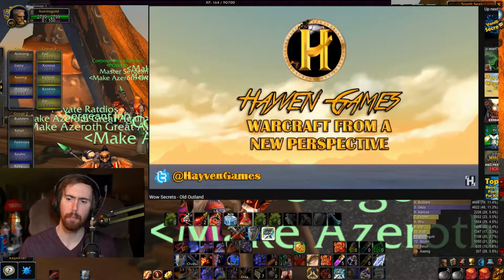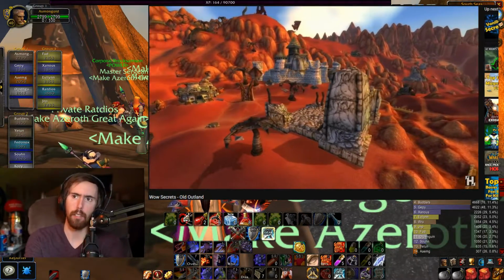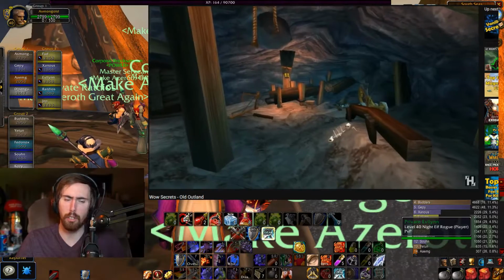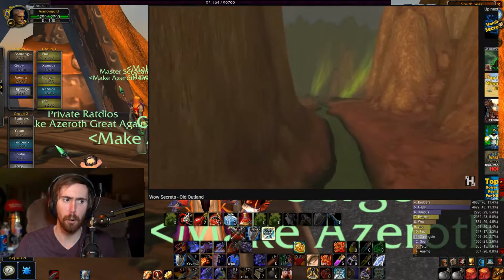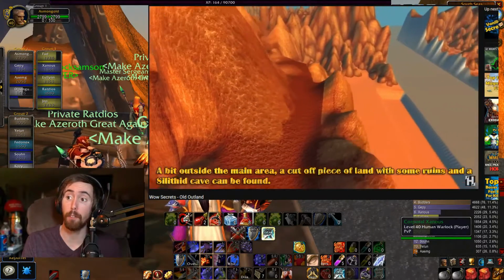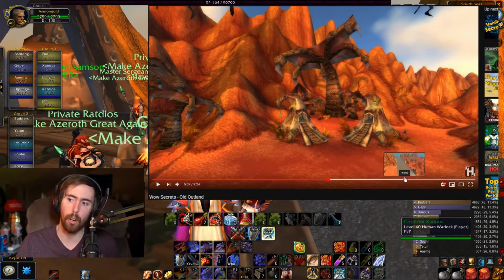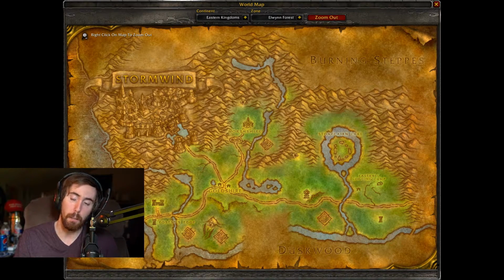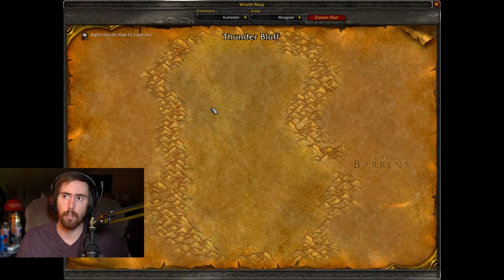Asmongold Reacts To "Wow Secrets - Old Outland" By Hayven Games